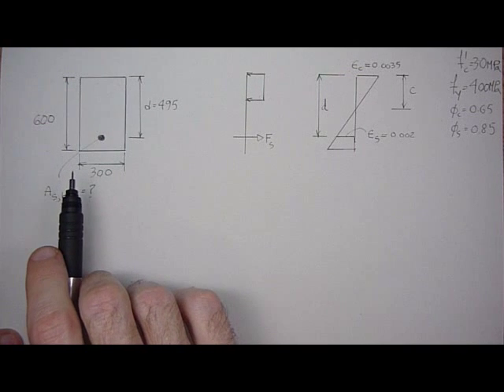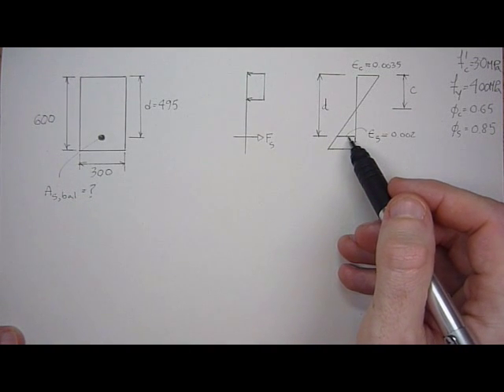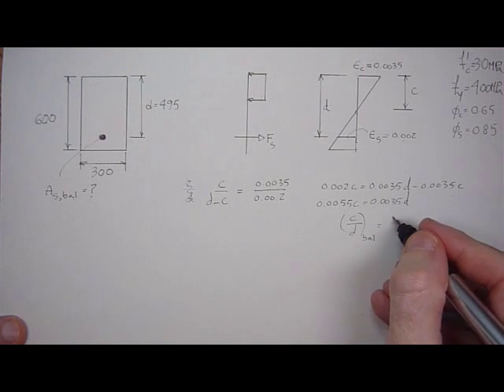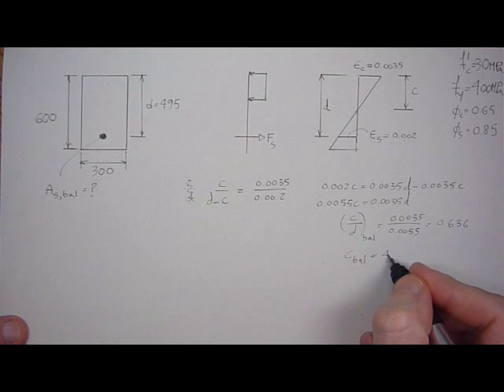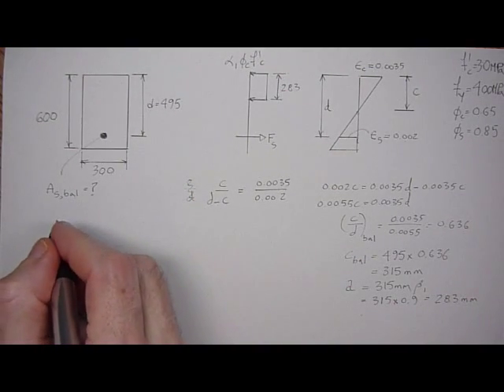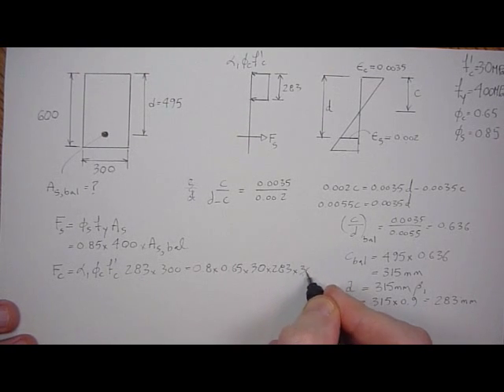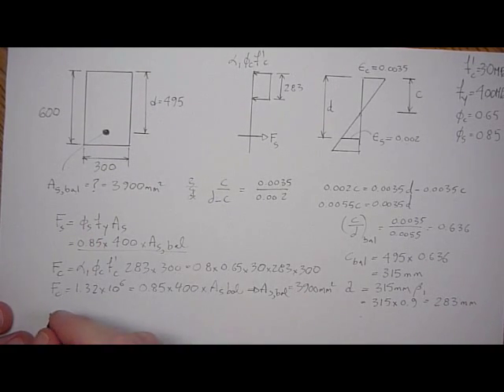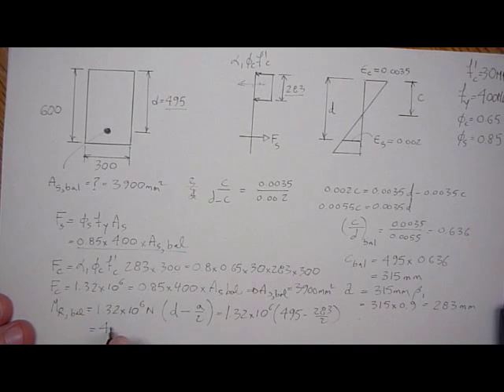T5.3 Balanced Condition ULS